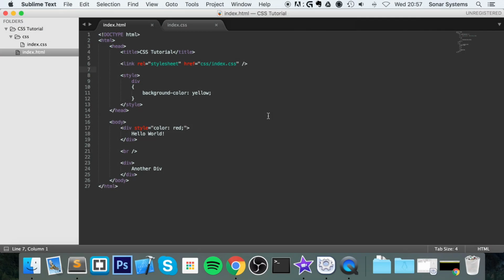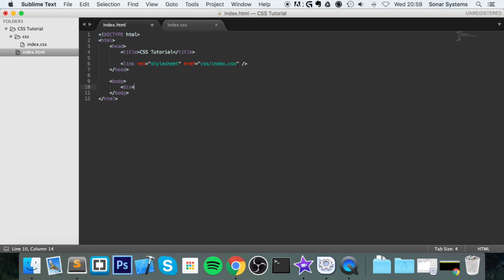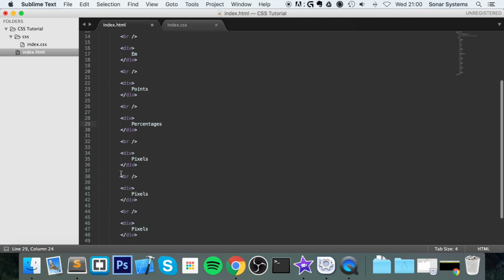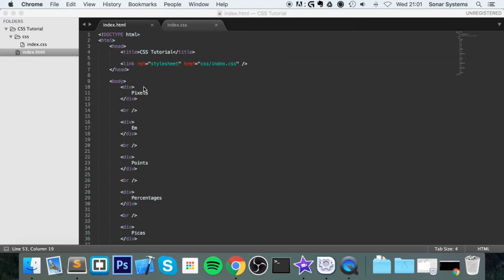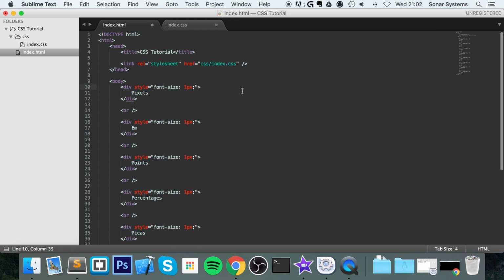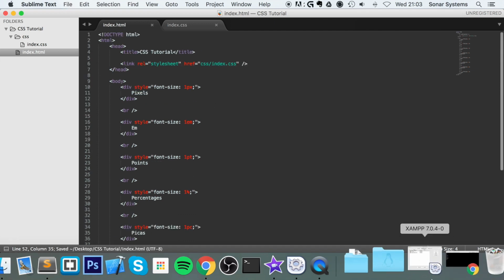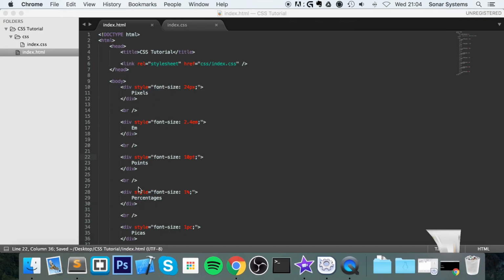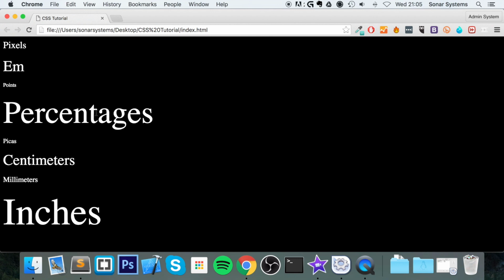Lecture 3 - HTML & CSS Web Development Crash Course